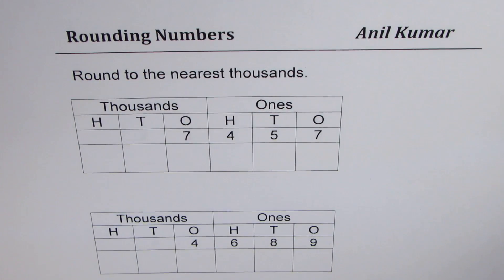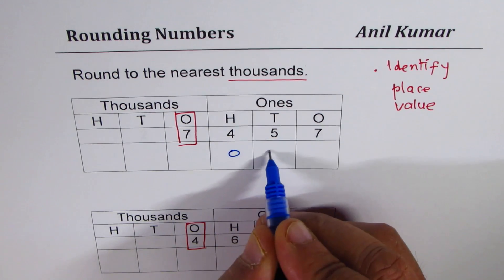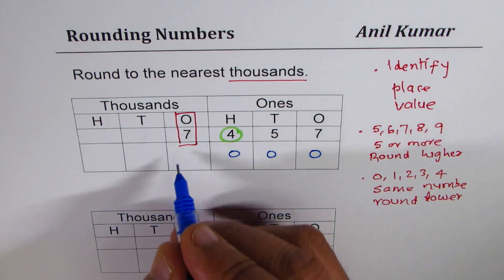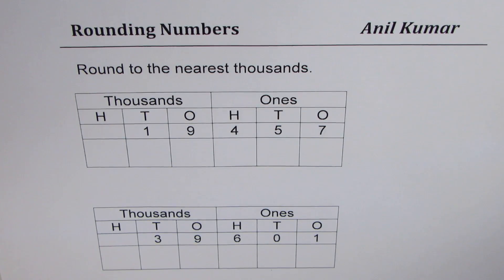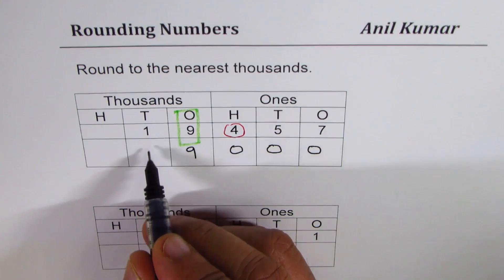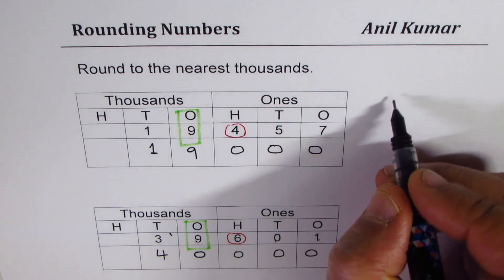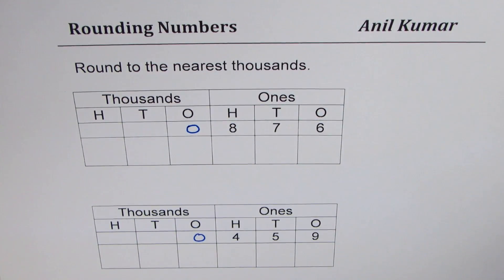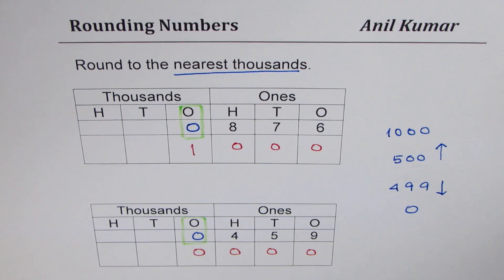Round Numbers to the nearest Thousands